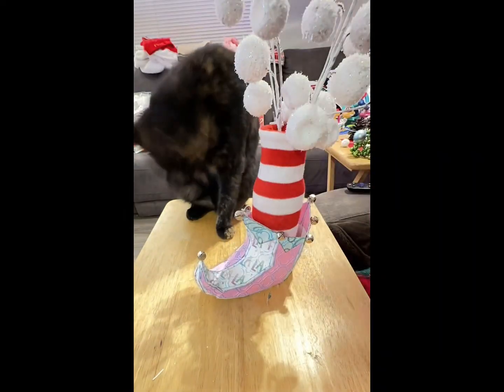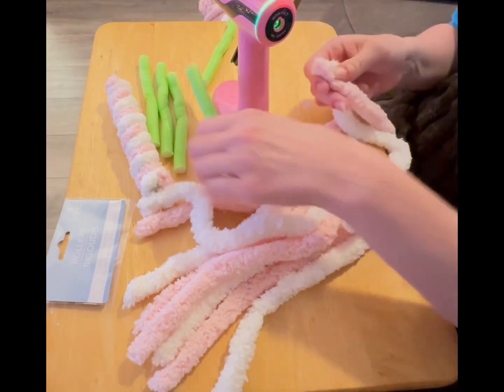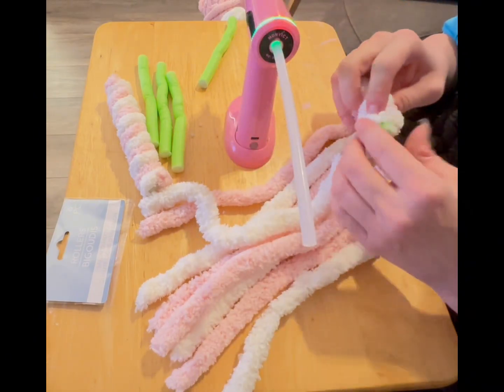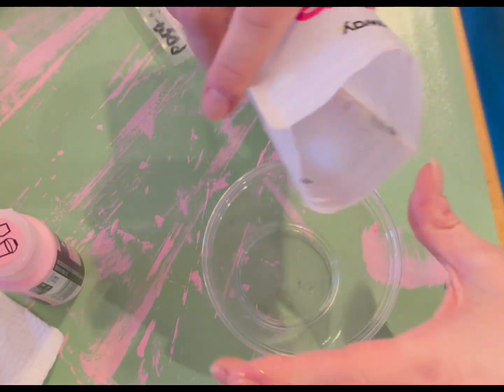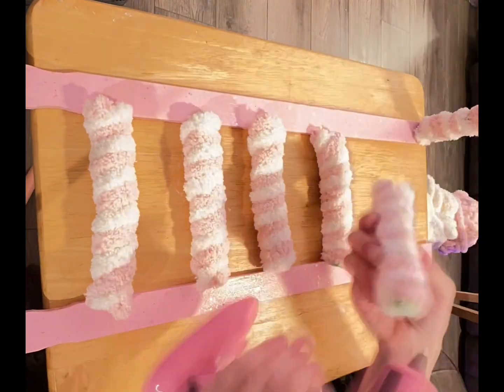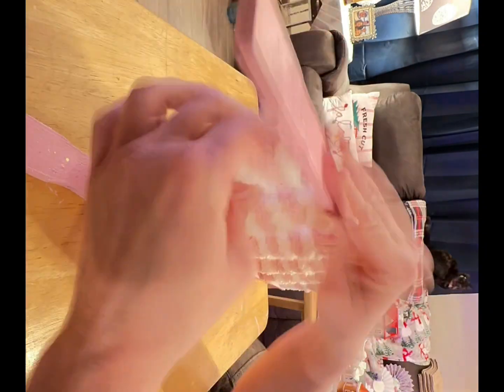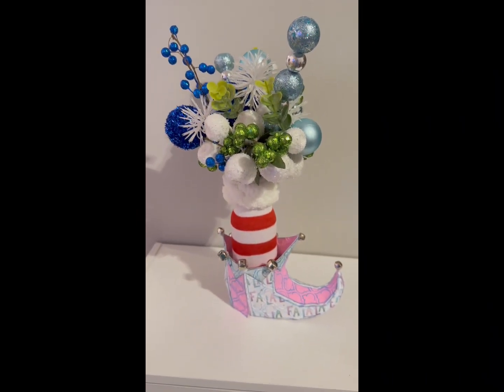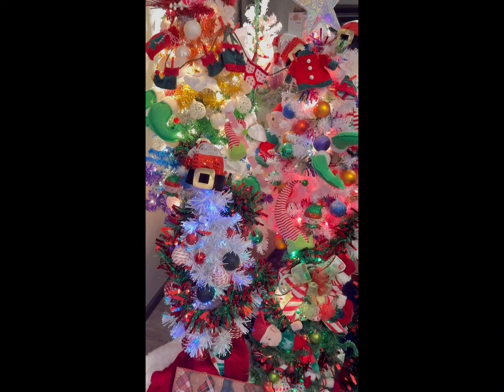Day 8 of my 12 Days of DIY Christmas!! Elf ladder for Christmas tree and Elf Shoe Vase!!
Elf Shoe made of paper and turned into a vase.  Elf Ladder using dollar tree hair rollers.

Elf Shoe available at SVGcuts.com
Search for Santa's Helpful Elves